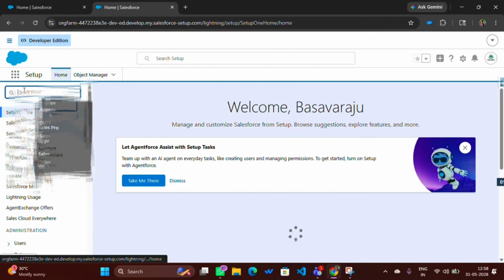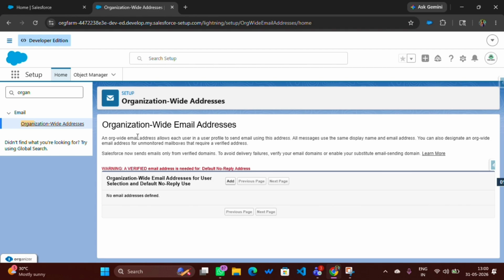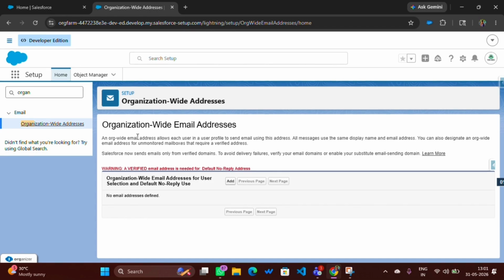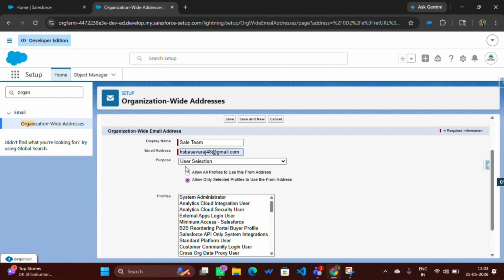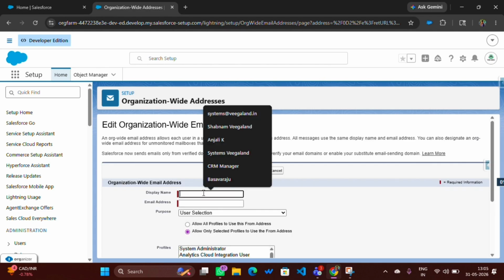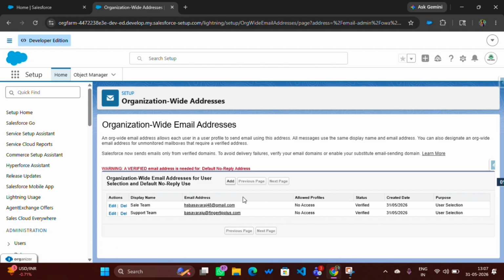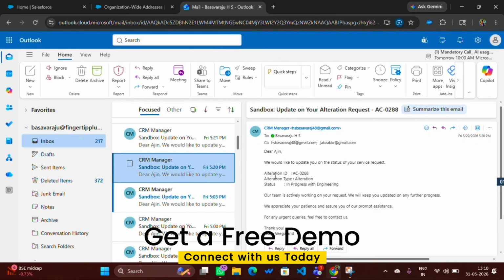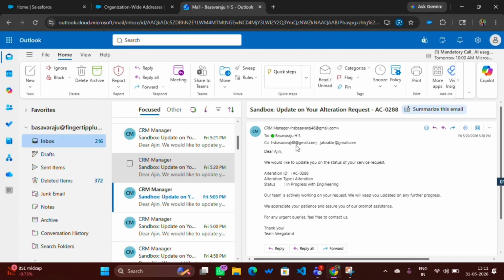How to Set Organization-Wide Emails Address in Salesforce CRM | Full Tutorial | 2026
In this Salesforce CRM tutorial, we show you exactly how to configure Organization-Wide Email Addresses to standardize your corporate communications. We walk through the entire setup process, from adding the new email alias and completing the verification process, to restricting access so only specific user profiles (like the Support Team or Finance Team) can send from those addresses. Finally, we explain how to leverage these shared addresses in your automated Salesforce Flows and approval processes. Whether you are an admin streamlining support channels or an operations manager protecting your brand's communication hygiene, this guide covers everything you need to know.

💡 Key Topics Covered:
✅Setting up Organization-Wide Email Addresses in Salesforce Lightning
✅Verifying and authorizing shared corporate email aliases
✅Managing user profile permissions for outbound email sending
✅Using shared emails in automated workflows, cases, and approvals
✅CRM data hygiene and professional brand communication